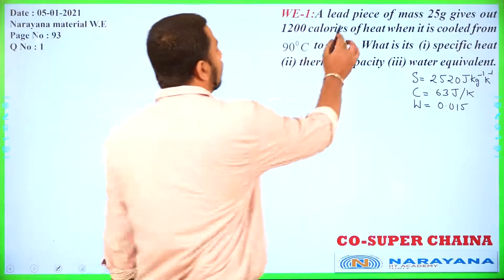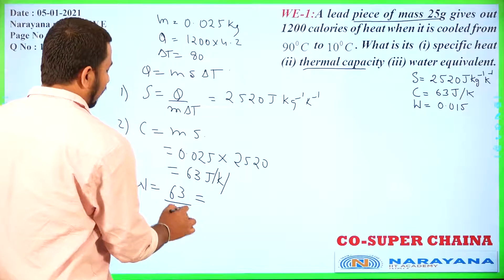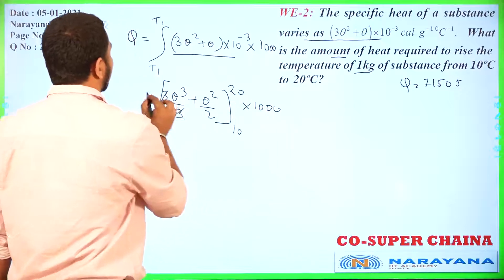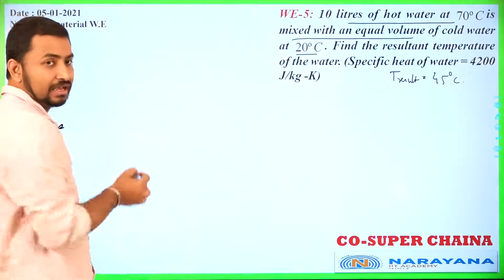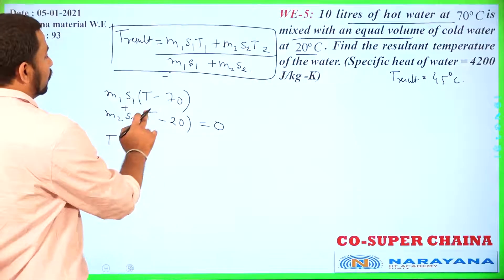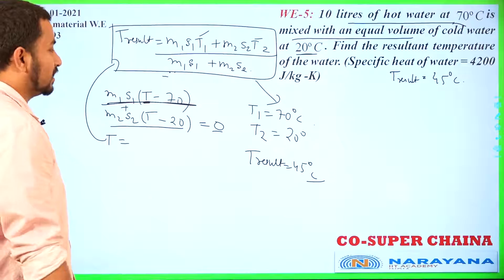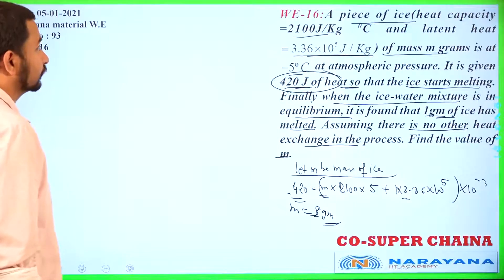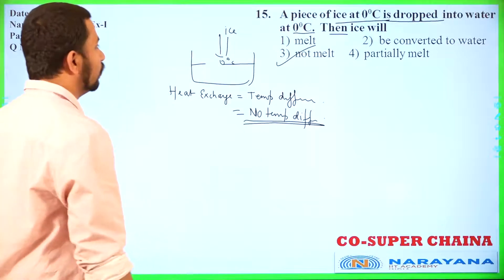5 1 2021 JR Co Super Chaina Physics Calorimetry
Calorimetry- Important concepts